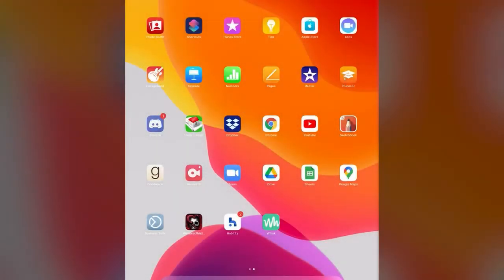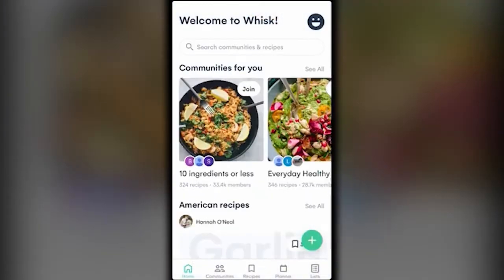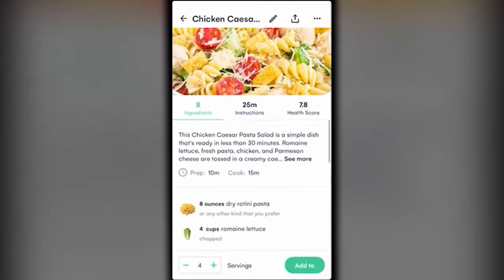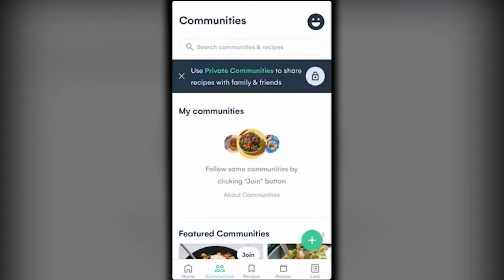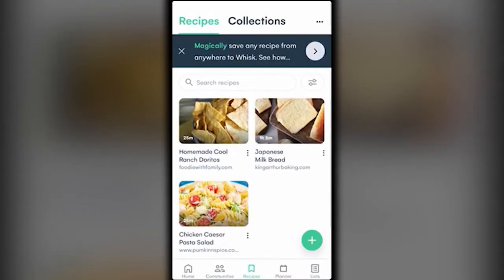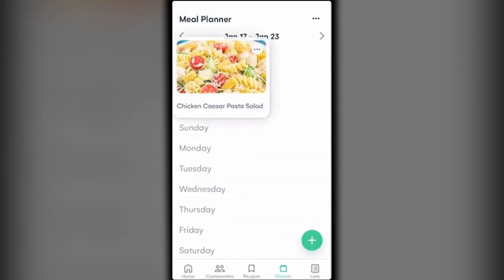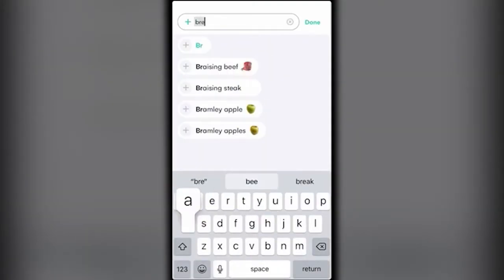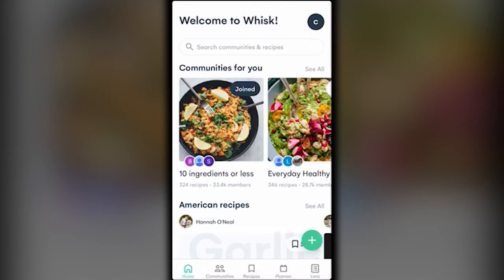Tech Tutorial: How to Use the Whisk App